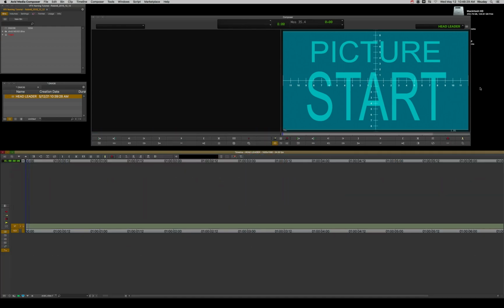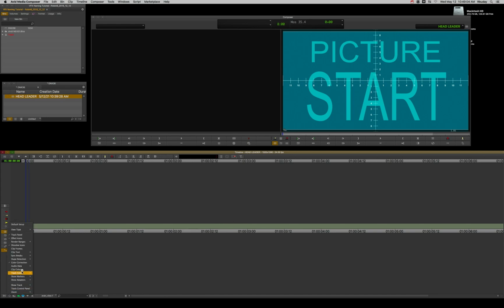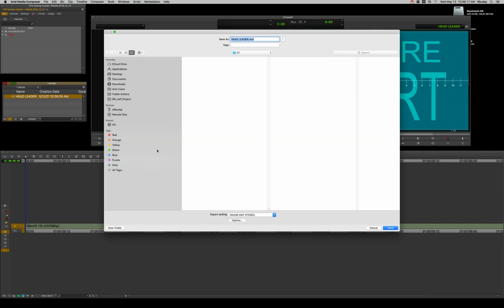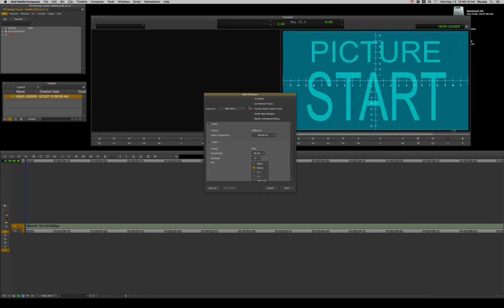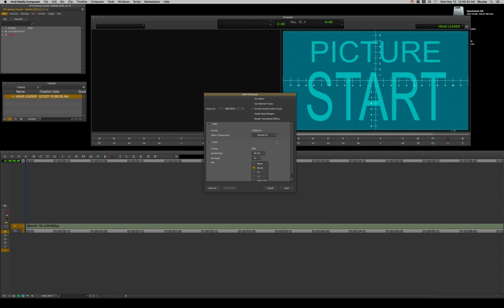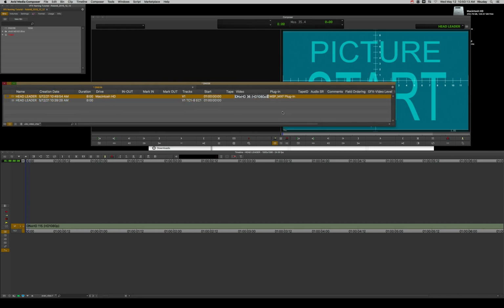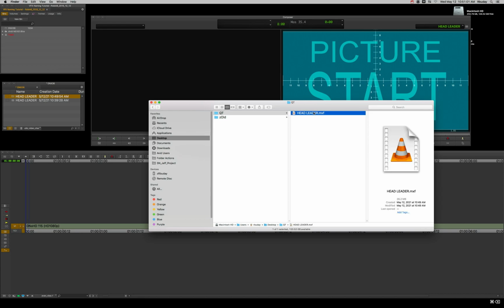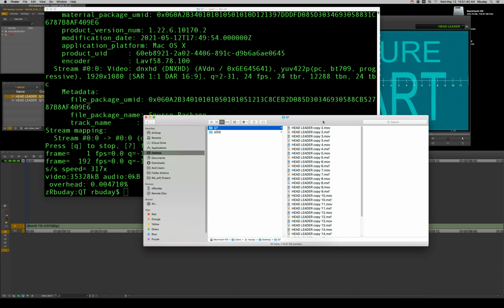Moving from MOV to MXF and DNxHD Conversions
**EDIT 04/20/2022: I now use the free app Shutter Encoder to rewrap into QT. It has a nice GUI and you can create watch folders similar to Media Encoder.

FF MPEG script:

for f in *.mxf;do ffmpeg -i "$f" -acodec copy -vcodec copy -color_range 2 "${f%mxf}mov";done